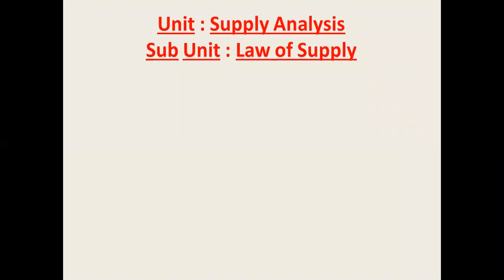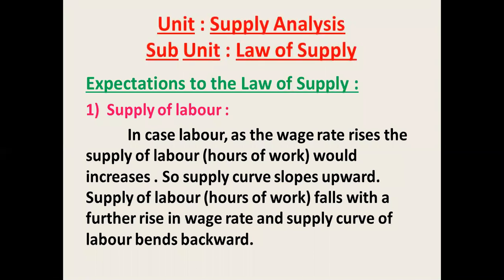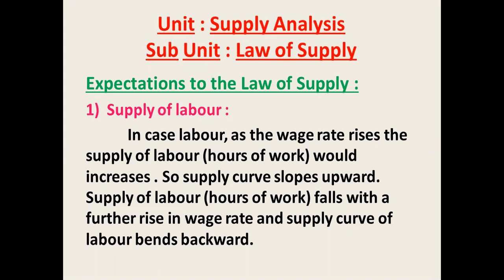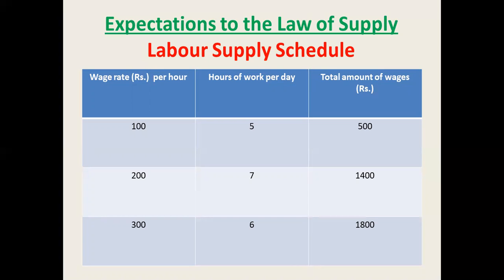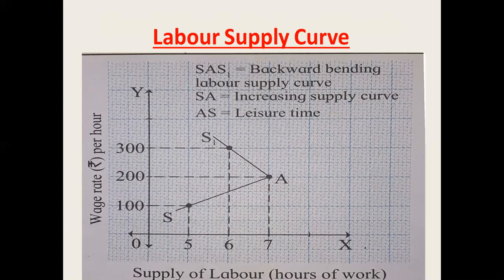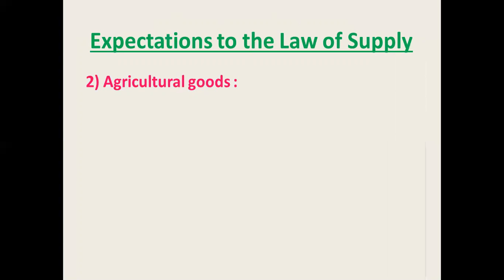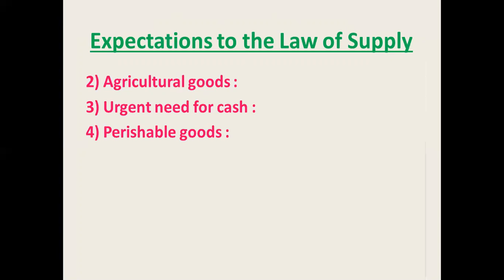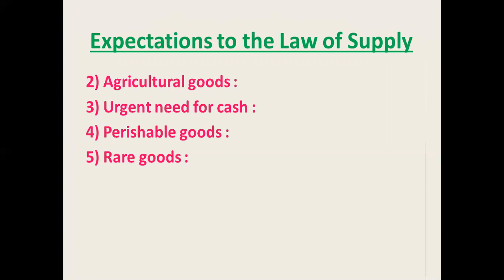12th Economics Unit 4:Supply Analysis - Exceptions to Law of Supply